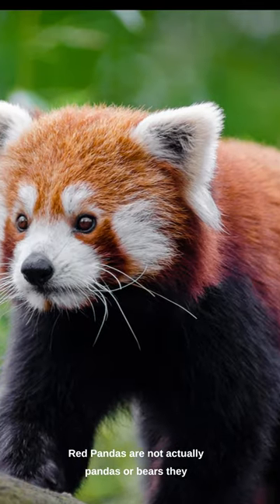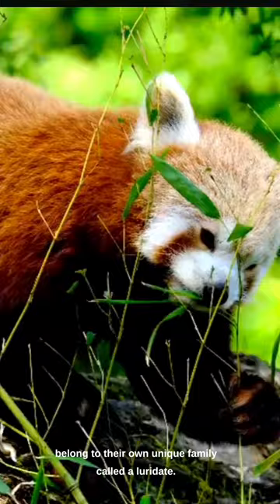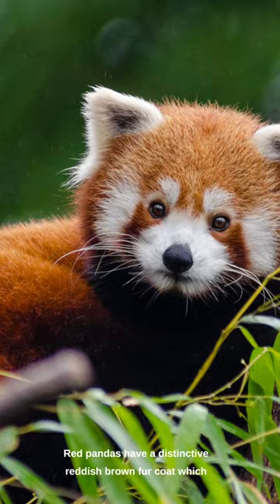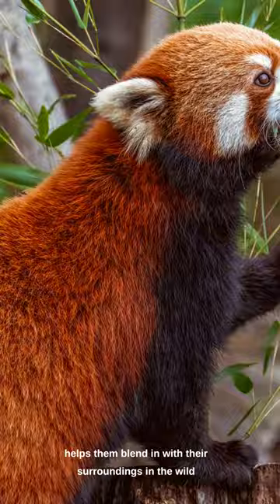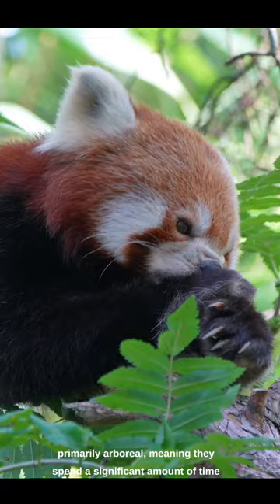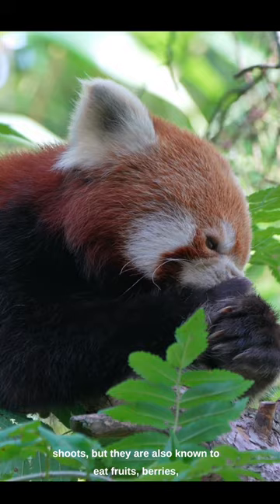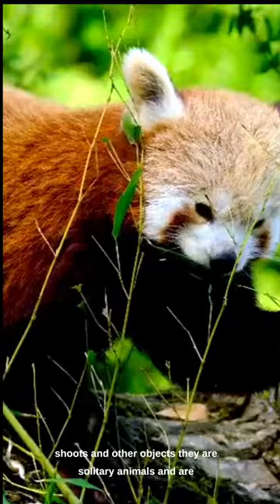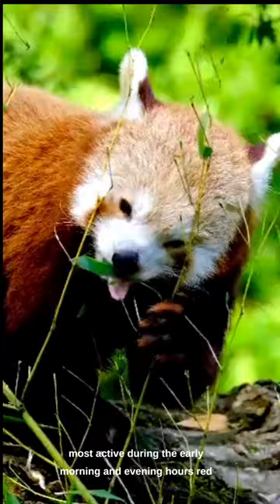Red Panda the unique animal of our planet 🐼🐻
Welcome to our YouTube Shorts adventure as we dive into the captivating world of Red Pandas! Join us as we uncover the wonders and unique characteristics of these adorable creatures.

In this short video, we embark on a journey through lush forests, where these charming creatures call home. Get ready to witness the mesmerizing beauty of the red panda's vibrant fur and playful antics.

Learn fascinating facts about their habitat, diet, and behavior as we observe them up close. Marvel at their nimble climbing skills as they effortlessly navigate the treetops, showcasing their incredible agility.

Through stunning footage and informative narration, we explore the endangered status of red pandas and the importance of conservation efforts. Discover the vital role they play in maintaining the biodiversity of their ecosystems and the challenges they face in the wild.

Prepare to be captivated by the endearing charm of these fluffy creatures, as we share heartwarming moments of their daily lives. Witness their cuddly appearance, expressive eyes, and bushy tails that make them one of the most lovable animals on the planet.

Whether you're an animal lover, nature enthusiast, or simply appreciate the beauty of our world, this YouTube Shorts video is sure to leave you with a sense of awe and wonder. Join us on this incredible adventure and fall in love with the enchanting world of Red Panda.